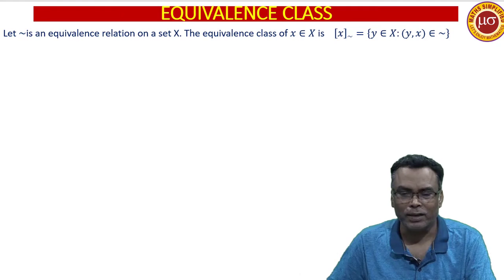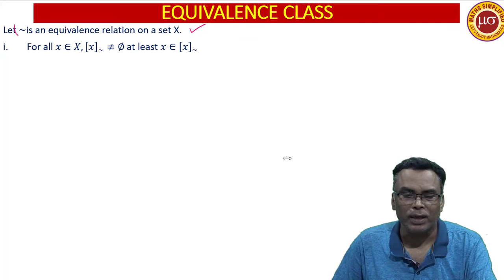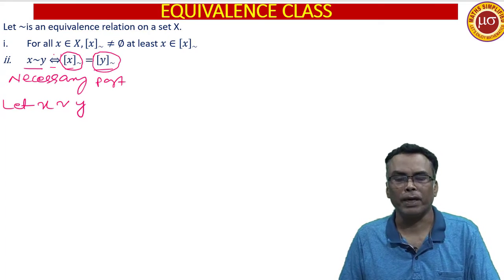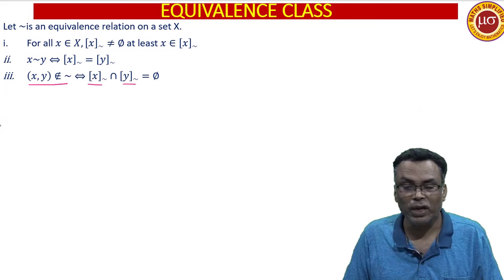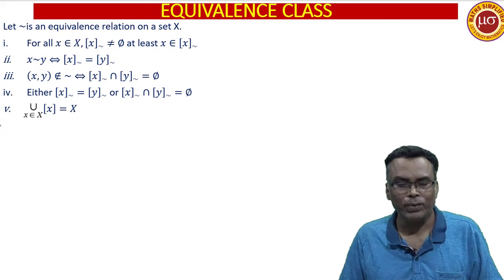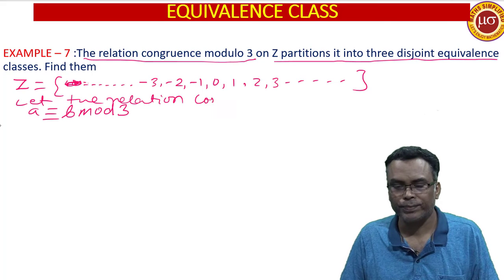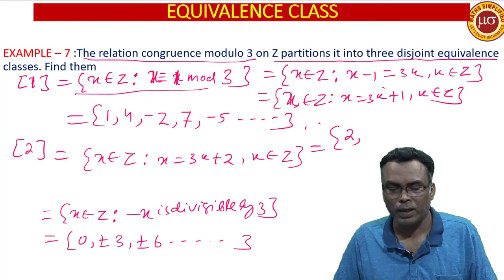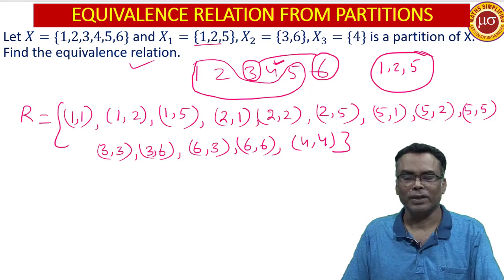Relation (Lecture - 4), Class 12 Mathematics, CHSE Odisha and CBSE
This video on Relation and Function (Mathematics) for Class - 12 students of CHSE Odisha, and also useful for Class - 12 CBSE and for JEE. It contains the detail concepts on
* Equivalence class.
* Properties of equivalence classes.
*Equivalence relation induced by partitions
In case of any difficulty in understanding the concepts you may contact Maths simplified